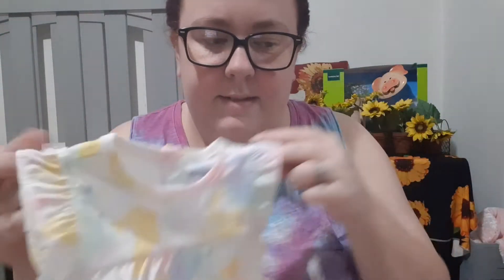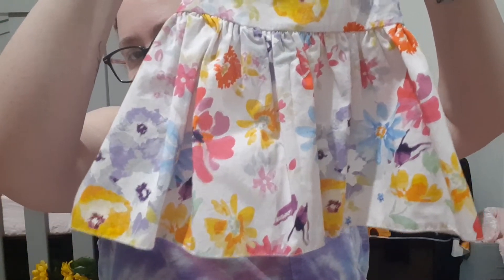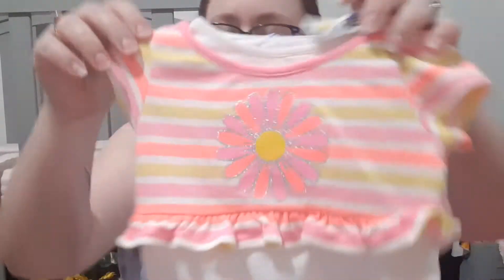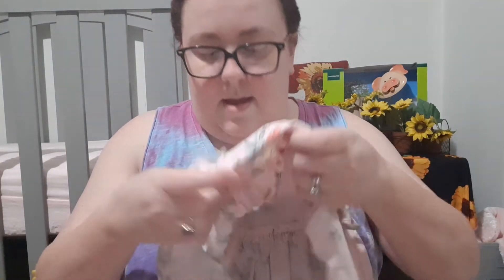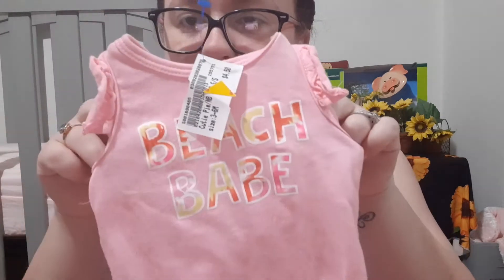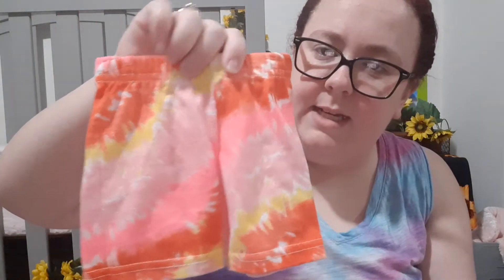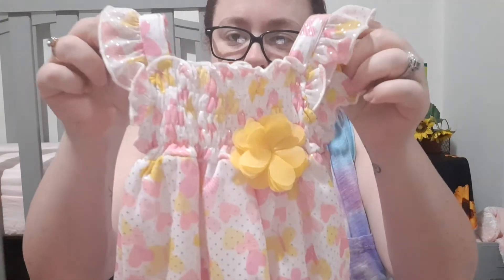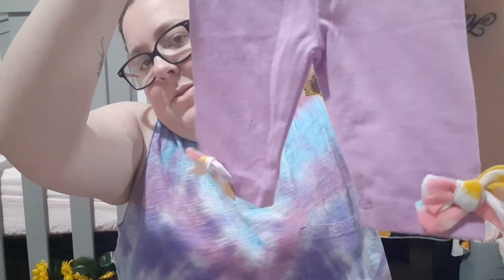Once Upon A Child Haul